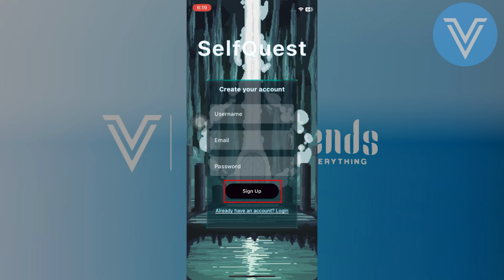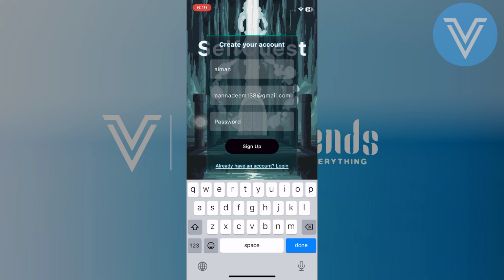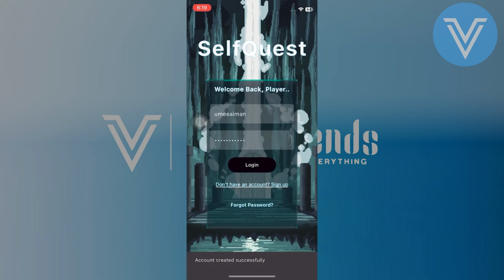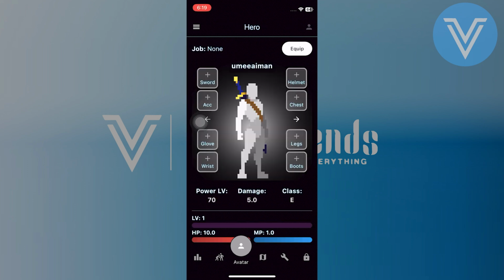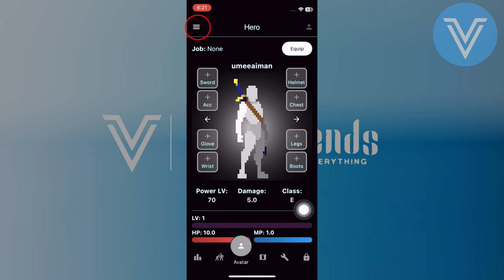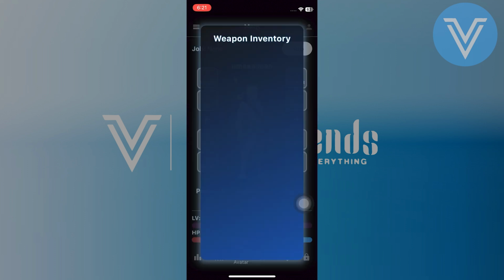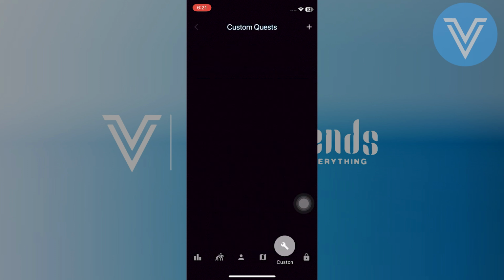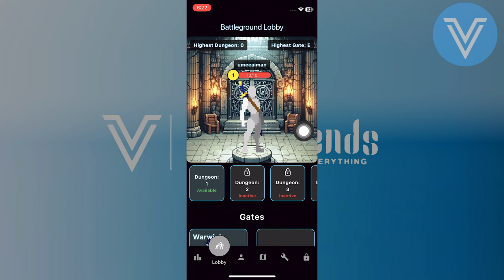HOW TO PLAY SELFQUEST 2024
In this tutorial, we'll guide you through the process of "HOW TO PLAY SELFQUEST 2024". We've broken it down into easy-to-follow steps to ensure you get the most out of it. this video is packed with valuable insights you won't want to miss. 🚀.  Make sure to watch until the end for all the key insights.